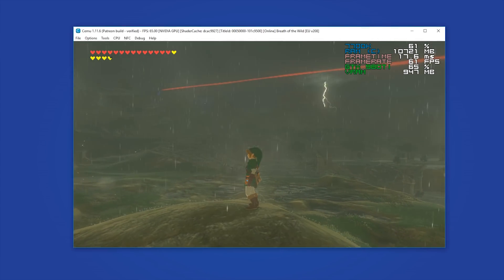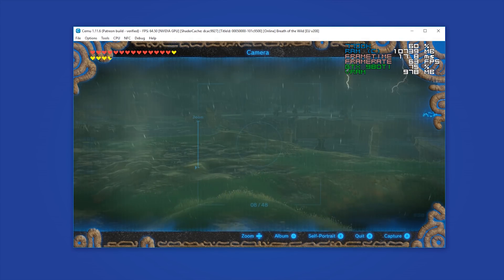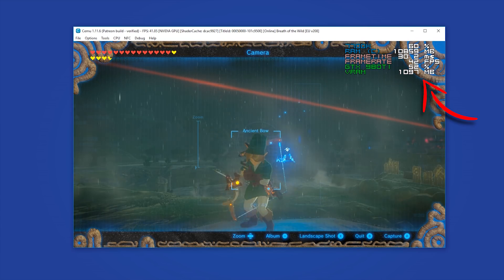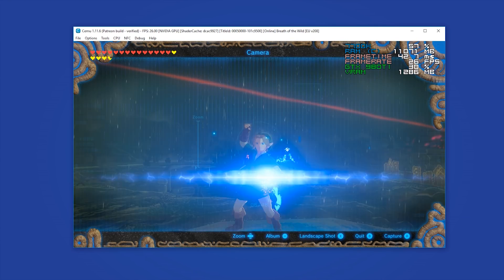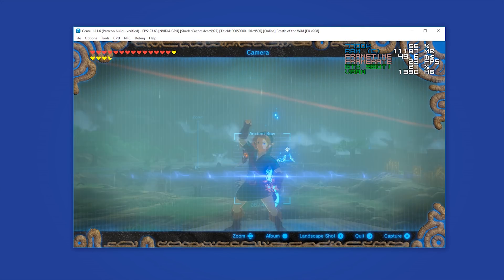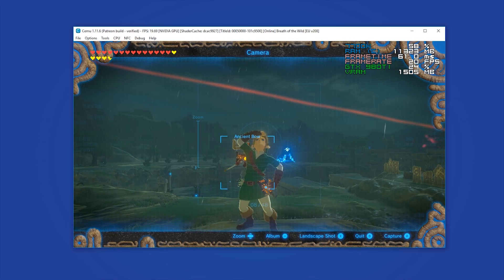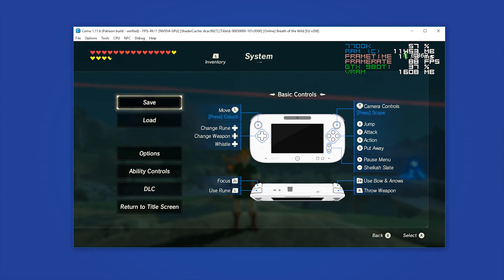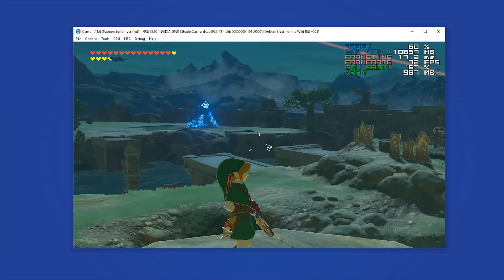GPU VRAM Leak in Cemu Emulator | Huge Performance Issue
Massive Memory Leak in Cemu Emulator that Hugely affects in-game Performance

► My PC Specs:
16gb DDR4 3200Mhz RAM
GTX980ti 6gb
256gb M.2 SSD